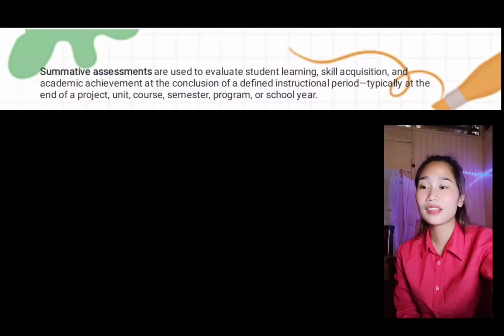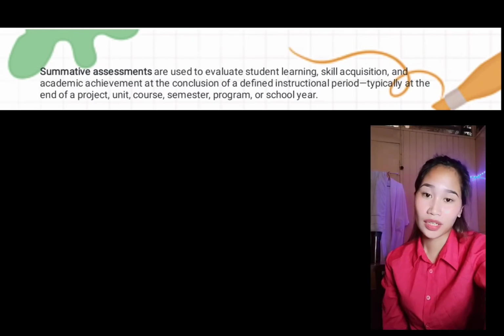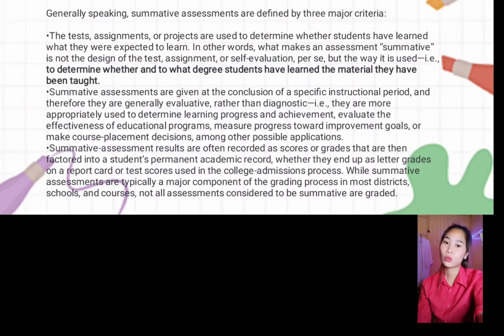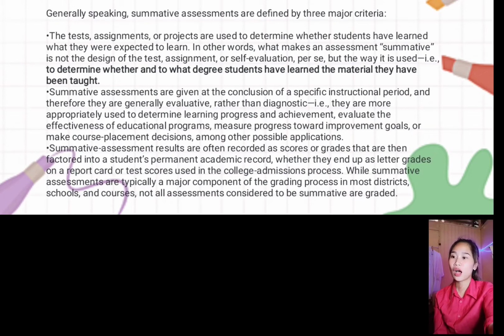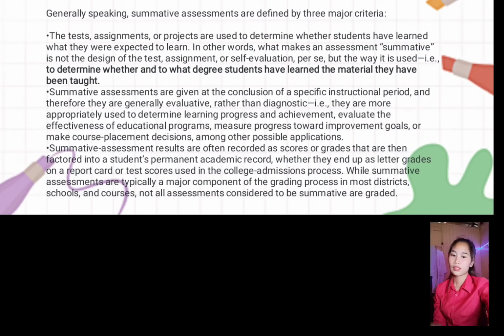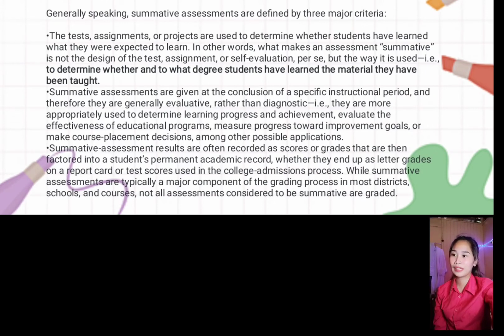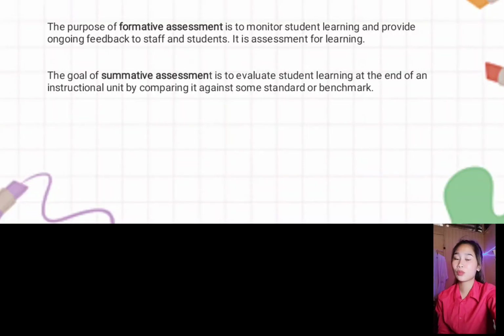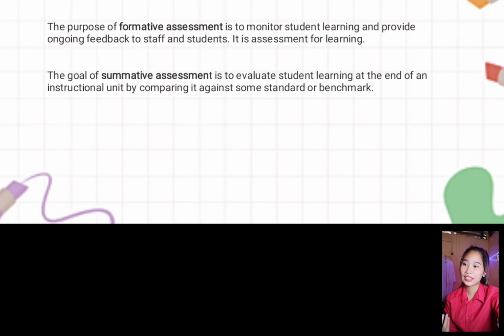TOPIC 2: SUMMATIVE ASSESSMEMT by Kathryn May G. Salacut